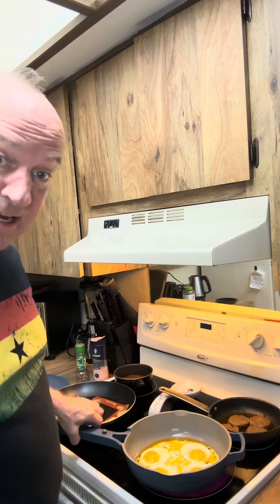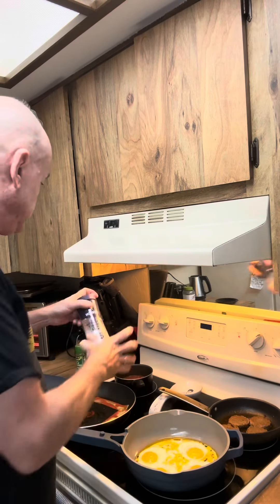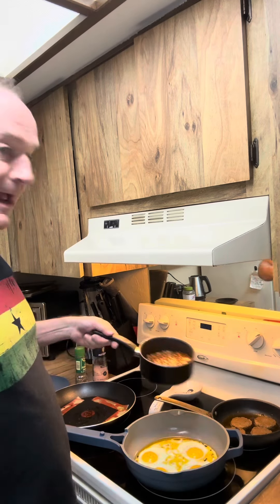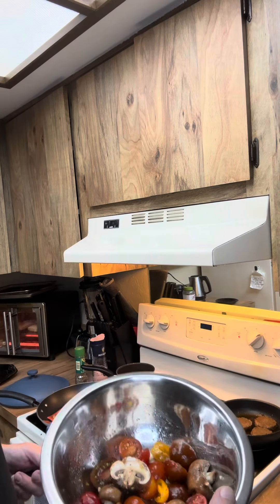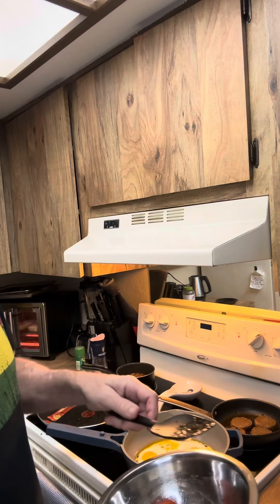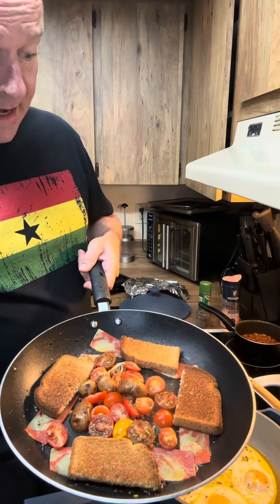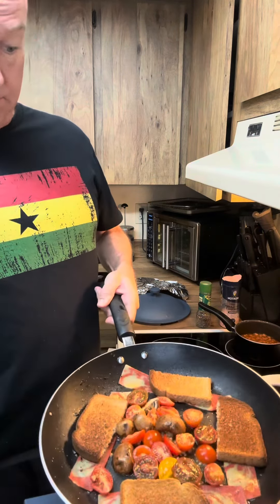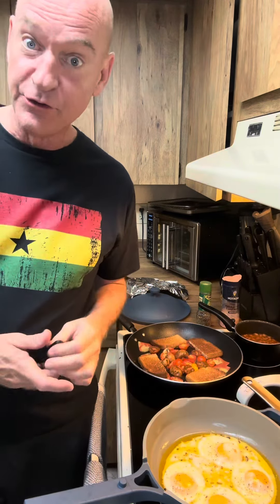Making vegetarian full English Breakfast with Kwesi’s vegan pepper sauce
Using my homemade Vegan West African Pepper Sauce. @BeyondMeat sausage, @MorningstarFarms bacon, cage free eggs and Bushs vegetarian beans, mushrooms and tomatoes